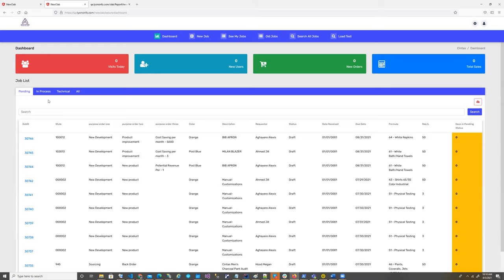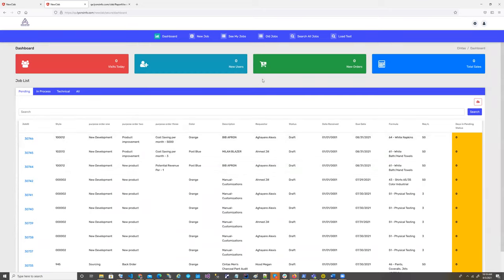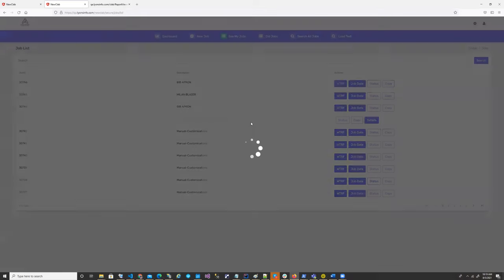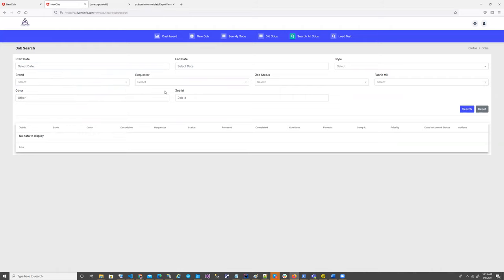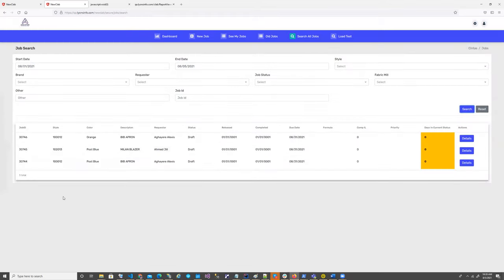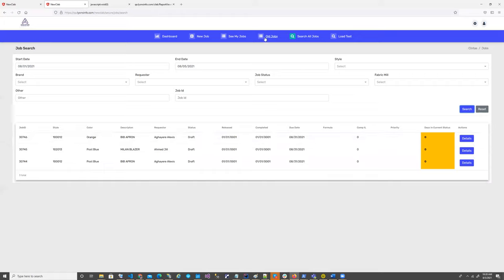Search in LLMS - Lyons Laboratory Management Systems LIMS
Dashboard allows users to Pending, In-Process, Technical and All jobs.  Users can search any jobs by start date, end date, style, brand, requestor, fabric mill, job id.